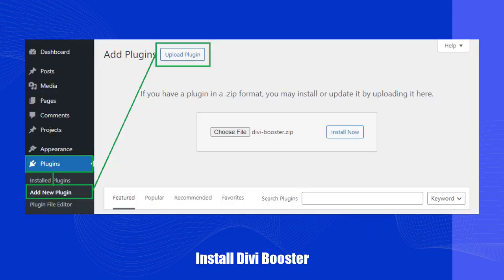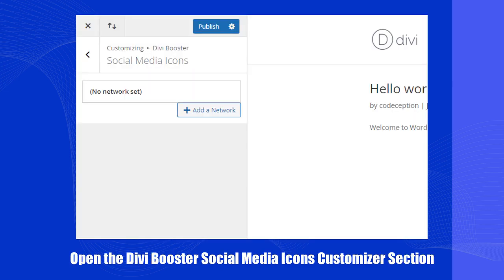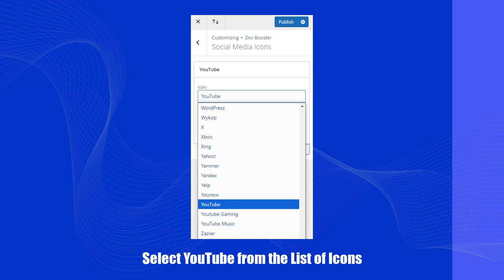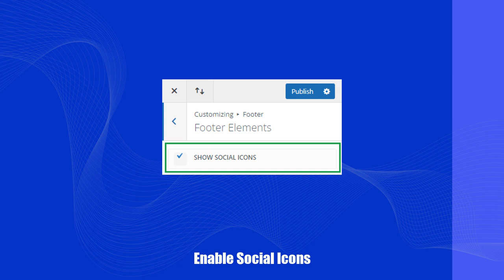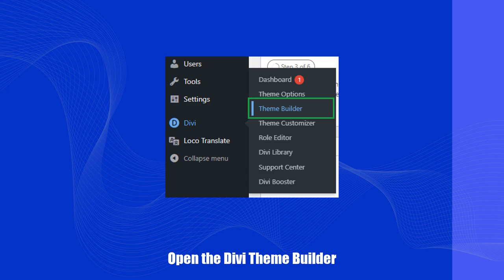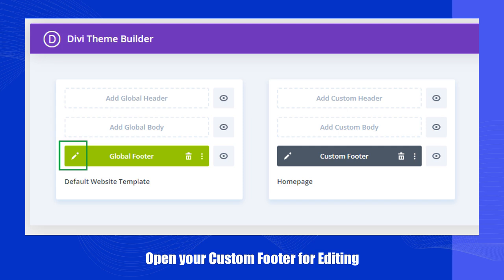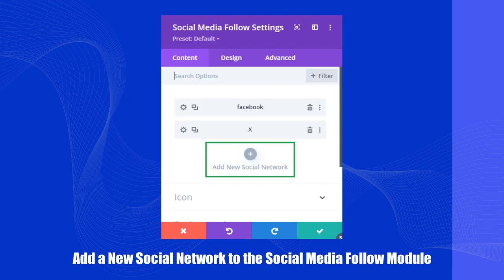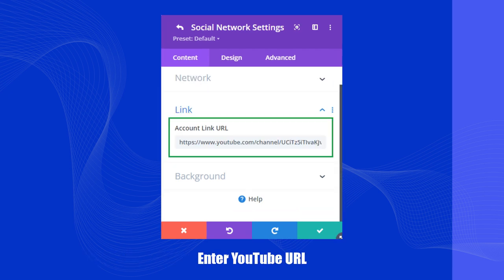How to add a YouTube link to your Divi Footer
Adding a link from your Divi theme footer to your YouTube channel or a specific video can help increase engagement with your YouTube channel and views on your videos. This video explains how to add a linked YouTube icon to your Divi footer.

Note: The audio is AI-generated.